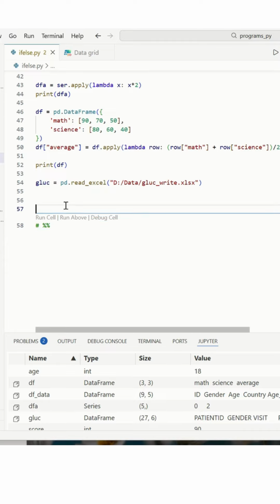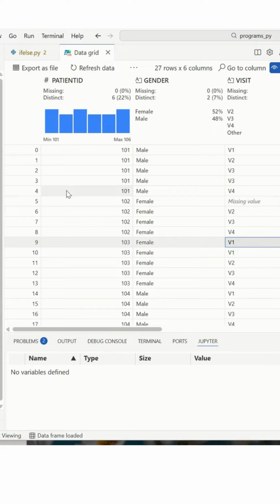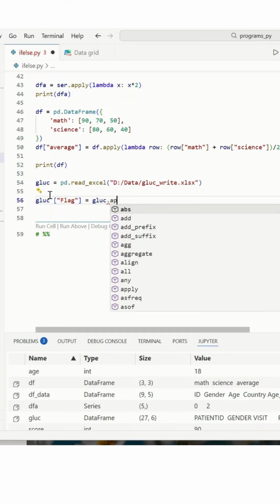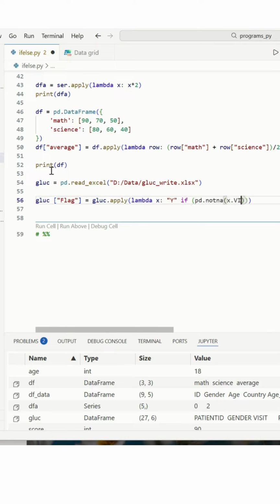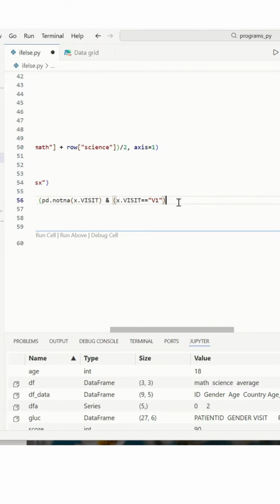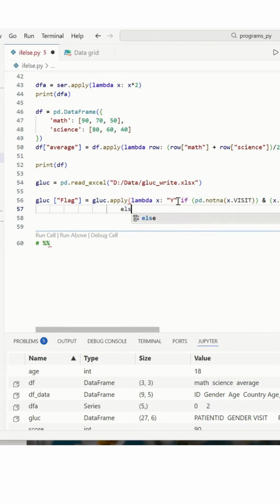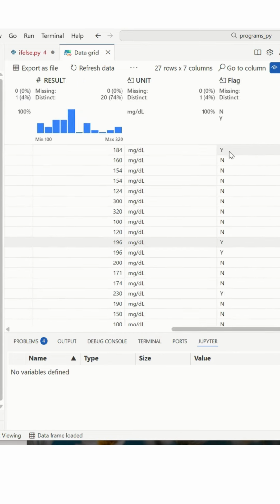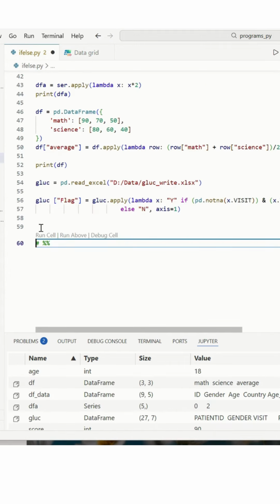Control Your Code: Writing If-Else Statements in Python